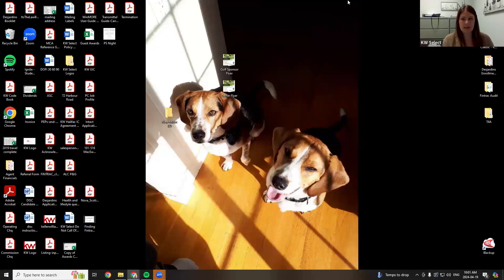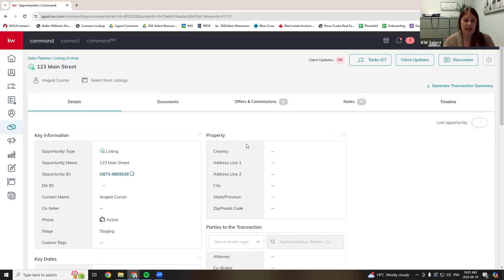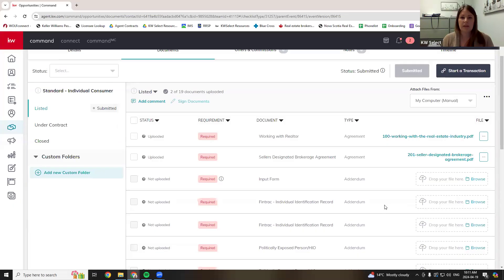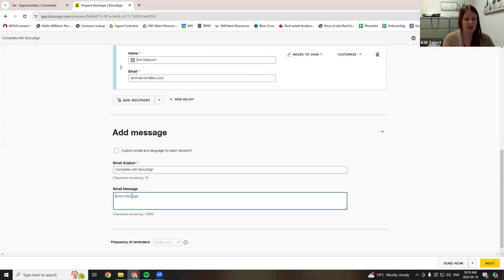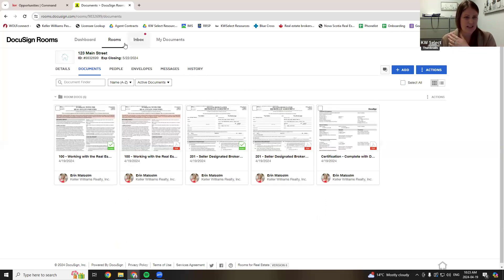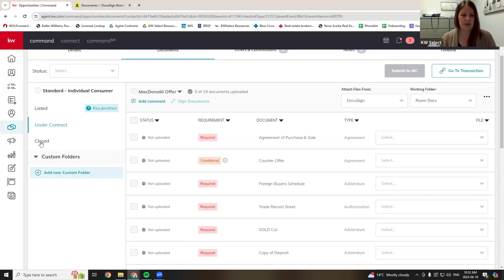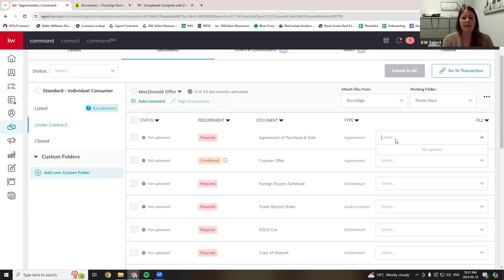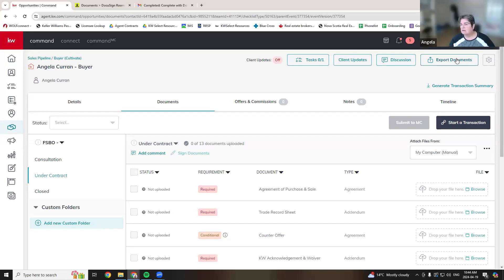Prep to get Paid!